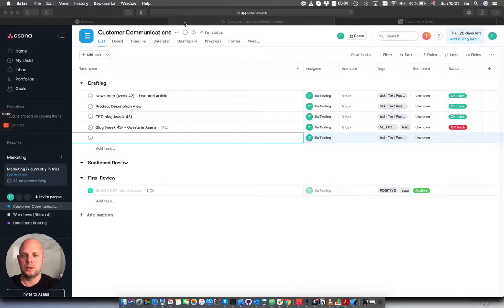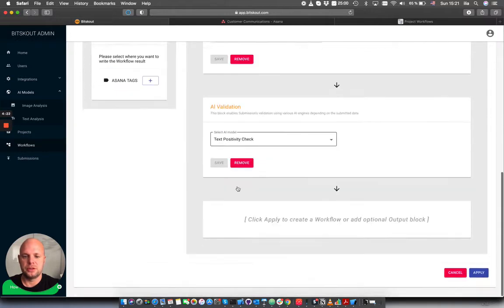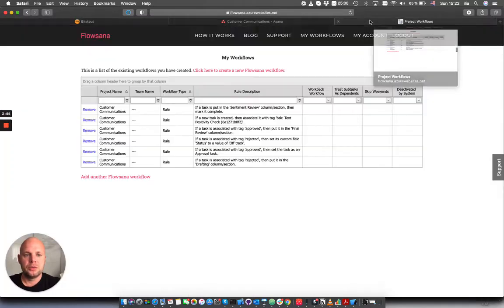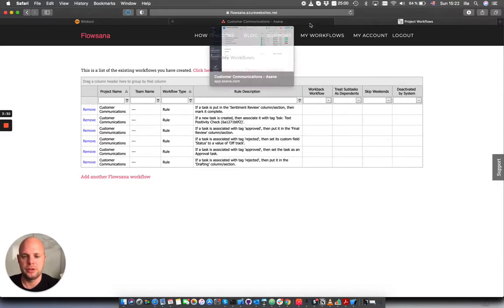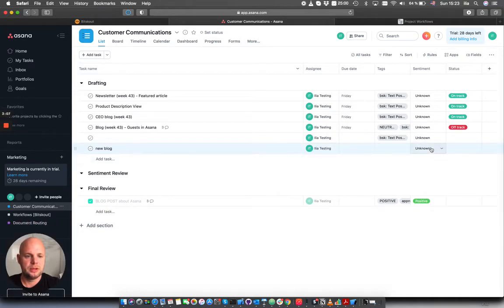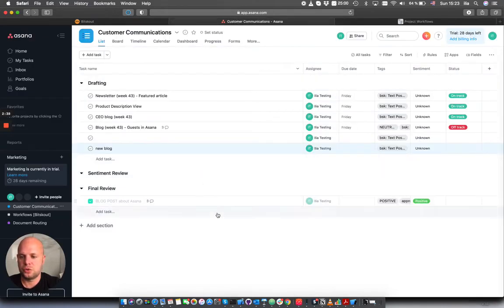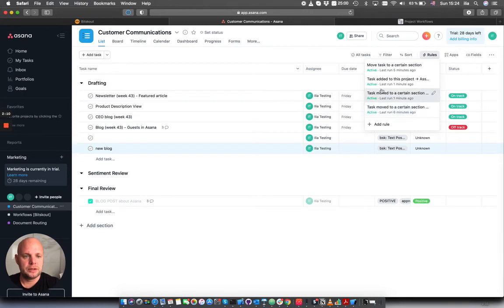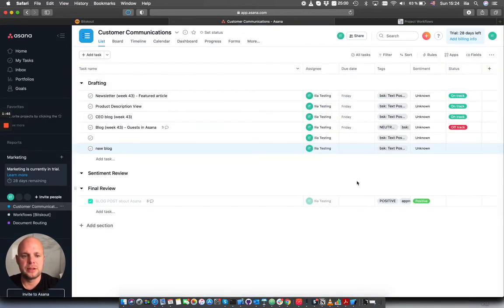Bitskout behind the scenes - document routing example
In this video we demonstrate how we've automated task routing to create an example about document routing with Asana, Flowsana and Bitskout AI.

What is Bitskout?